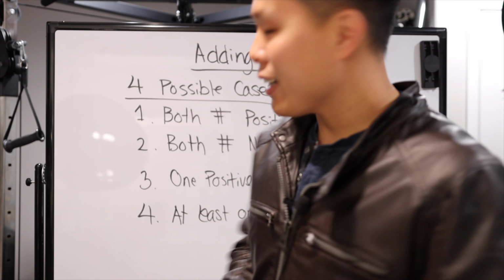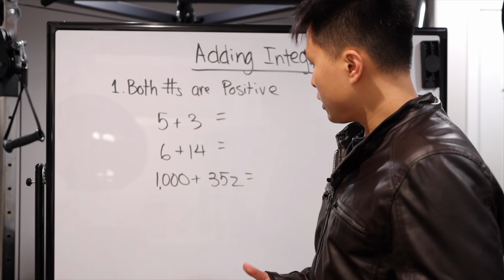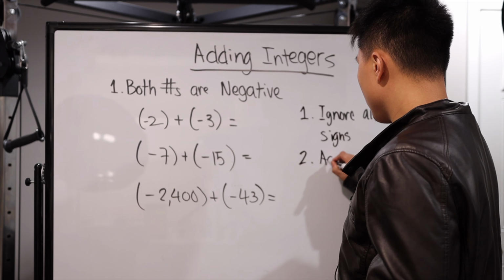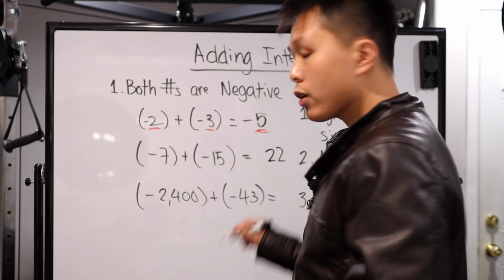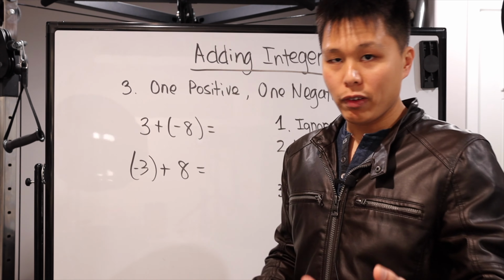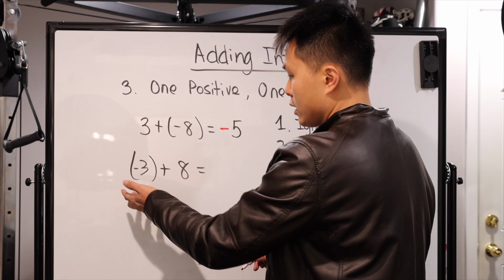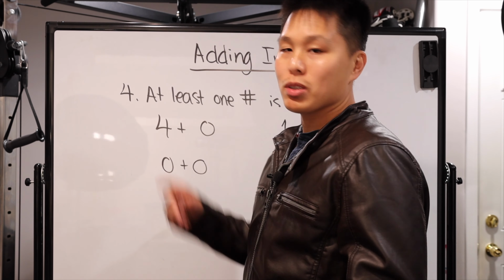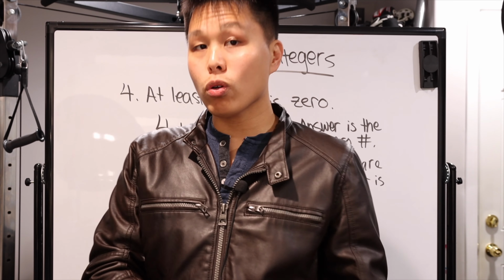4 Different Cases of Adding Integers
Hello, welcome to today's video of the Bare Minimum Algebra (BMA) series. For today's video, I will go over integers in more details. Specifically, I will be talking about adding integers. There are 4 different cases of adding integers. In basic examples, I will go over these different cases.

Case 1: Both numbers are positive
Case 2: Both numbers are negative
Case 3: 1 number is negative and 1 number is positive
Case 4: At least 1 number is 0

I included the steps to add the integers in each case. This will help you to have the right answer, whether negative or positive.

Credits:
Custom Titles: Simple Video Making